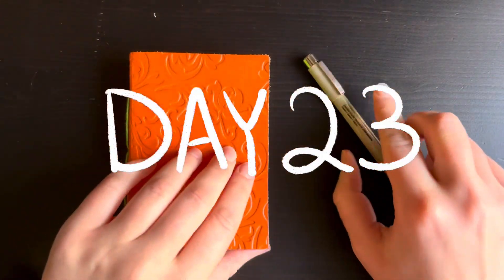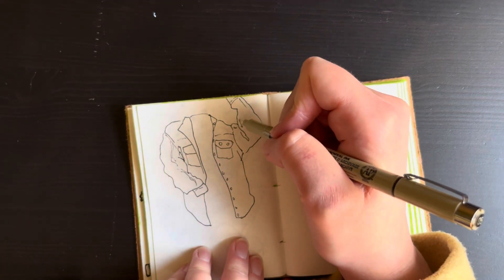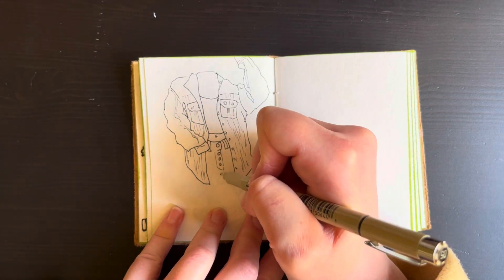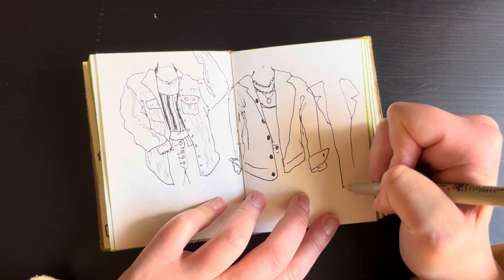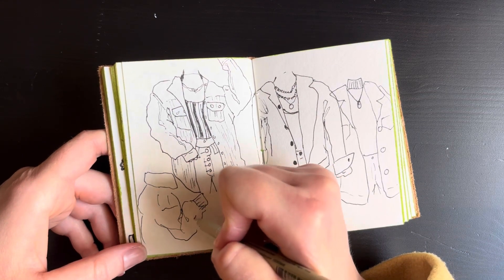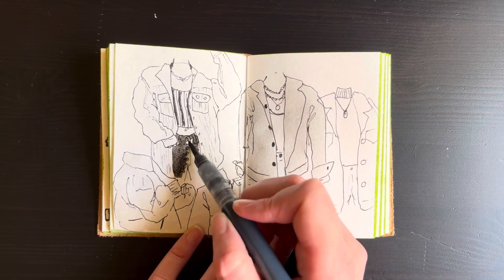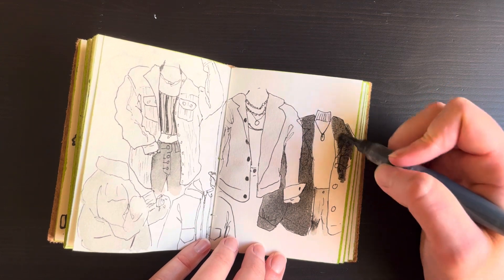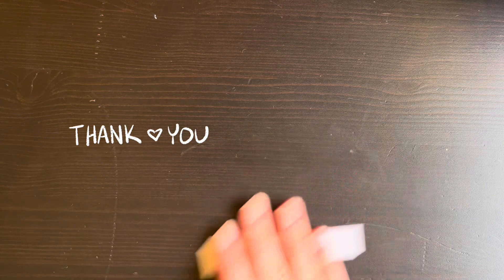jackets | daily draw with me | inktober 2023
How do you draw clothes? I'll share my tips during today's draw with me. Thanks for joining this Inktober!